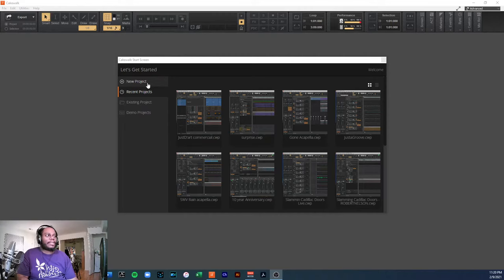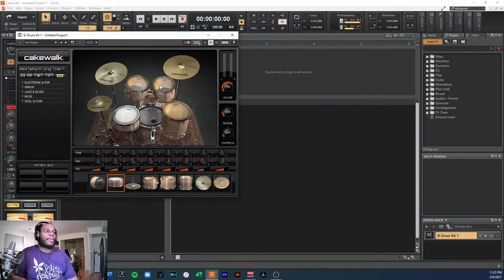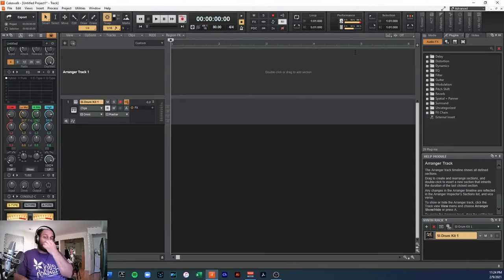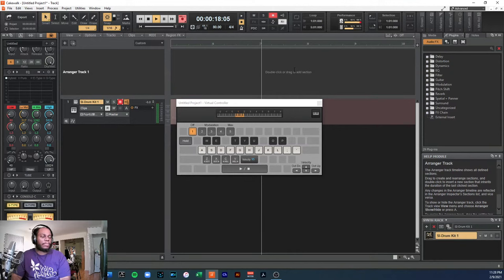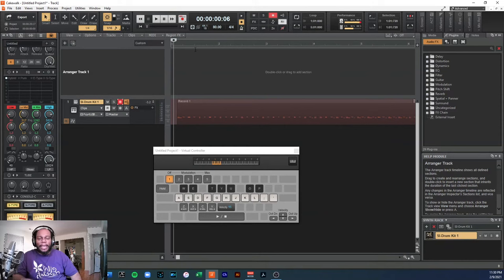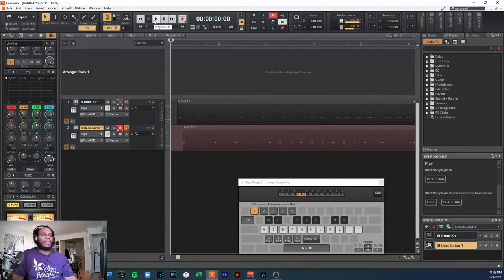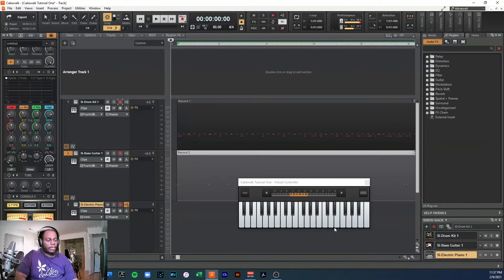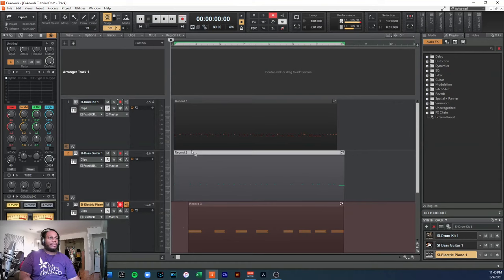How to Make a Beat Using Your Computer Keyboard | Cakewalk by Bandlab Tutorial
This Cakewalk by Bandlab Tutorial will show you How to Make a Beat Using your computer keyboard. What's good everyone! If you are a music producer who is looking for a free DAW, you have to check out Cakewalk by Bandlab.  It has so many tools including being able to record midi data using your computer keyboard.   All you need to make a simple beat is just your computer, mouse, and keyboard.  This is meant as a simple tutorial for beginners. The end result is not the best but just something for fun.   I will upload more tutorials on Cakewalk now that I have it setup correctly for capturing audio in OBS.

TIMESTAMPS:
0:00 Quick Overview of video topic
1:04 Introduction and my life
7:45 My studio setup
10:35 Recording Drums with virtual controller
19:35 Recording Bass Guitar with virtual controller
23:58 Recording Electric Piano with virtual controller
29:00 Final playback and Closing